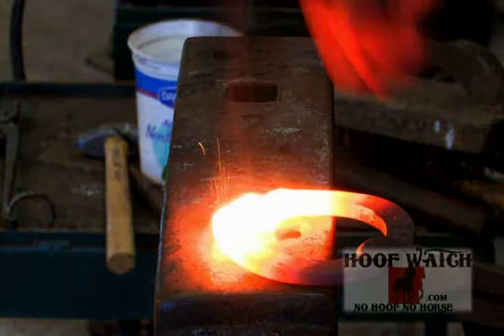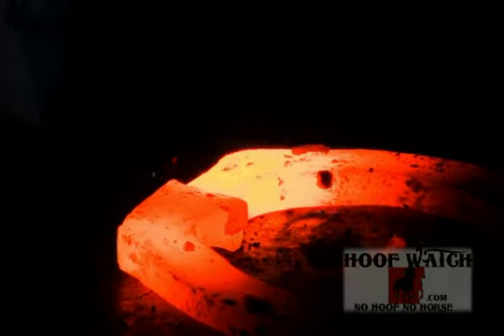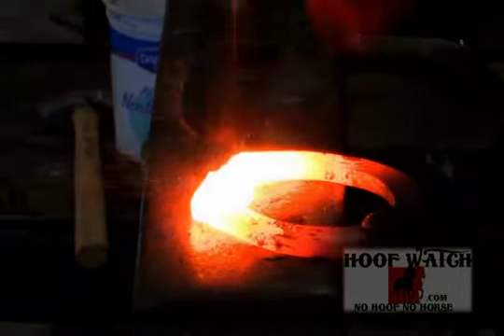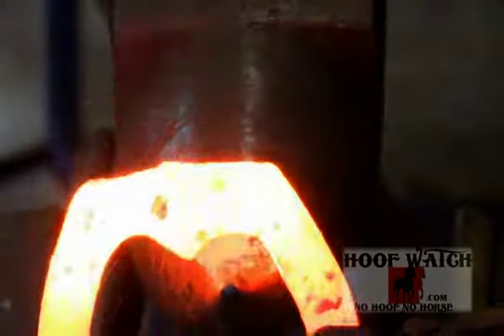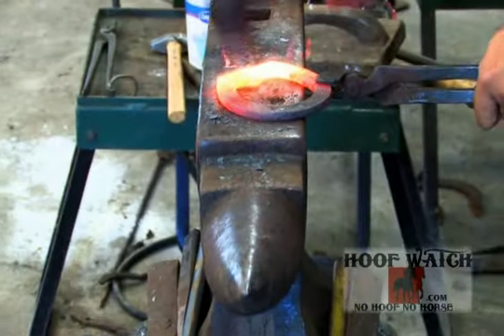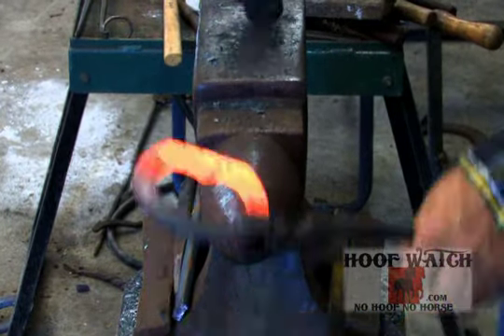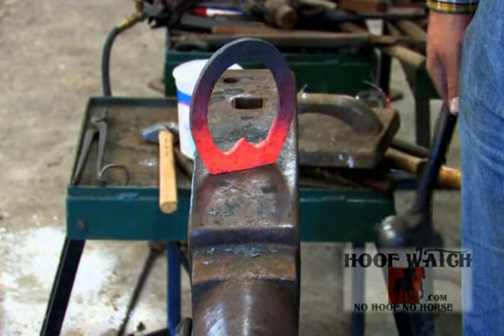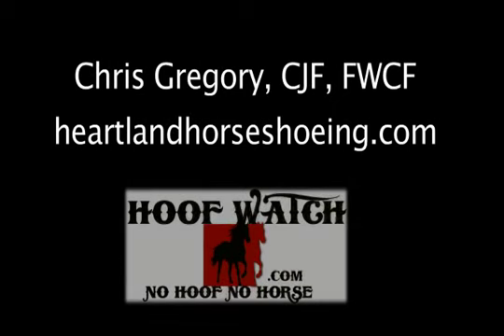Chris Gregory's AFA's CF SHOE BOARD TRAILER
Chris Gregory demonstrates how to build a shoe board for the AFA's requirements for the Certified Farrier. This is an actual clip taken from the DVD.